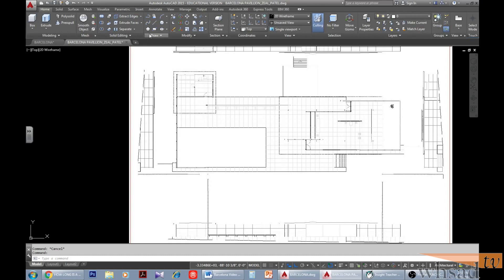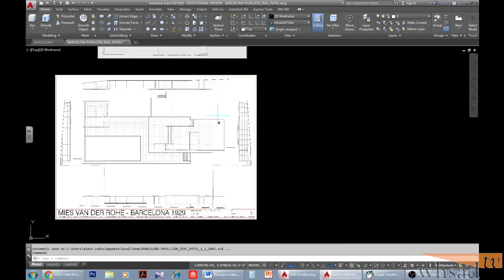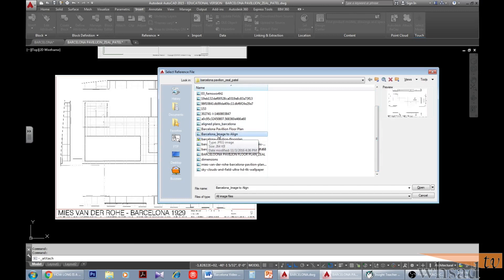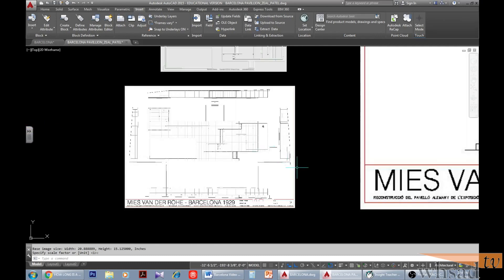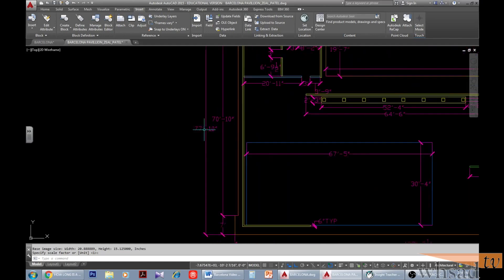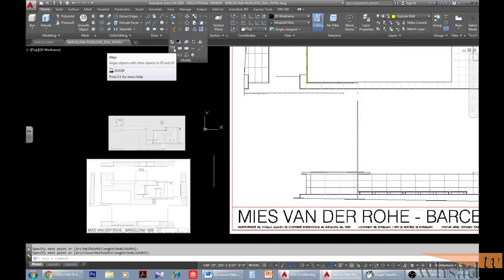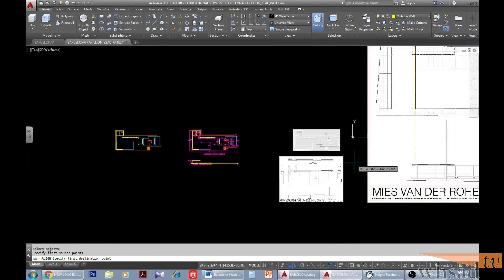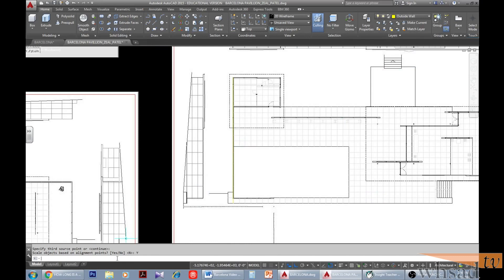How to Recreate the Barcelona Pavilion in AutoCad - Part 2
In this video, which is part 2 in a series, WHSAD 11th grader Zeal Patel demonstrates how to begin a recreation of the Barcelona Pavilion in AutoCad.  Designed by architect Ludwig Mies van der Rohe, the Barcelona Pavilion is among the 20th century's most significant architectural designs.